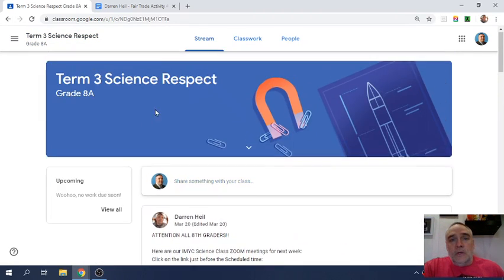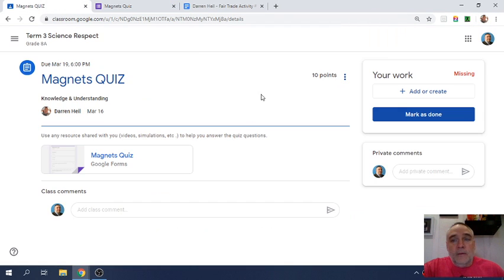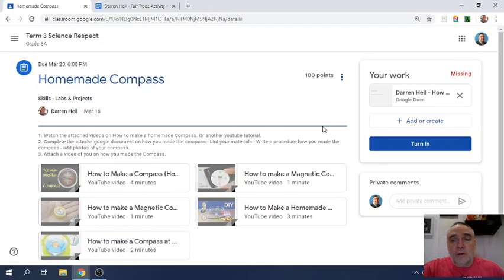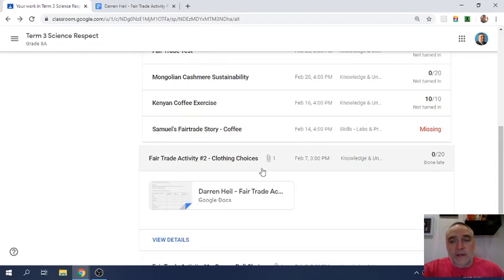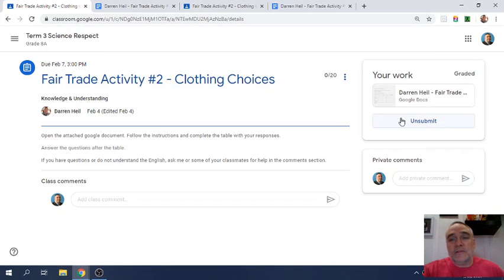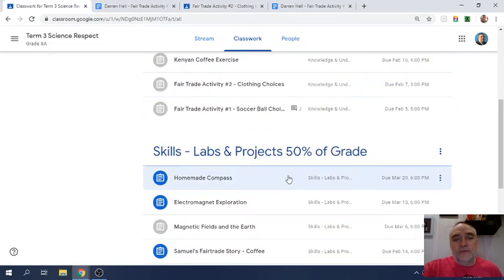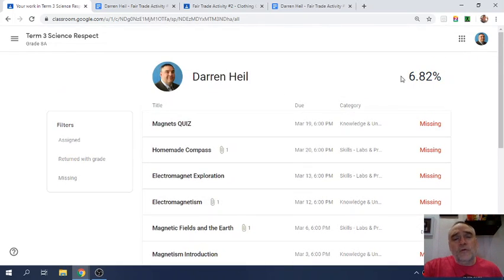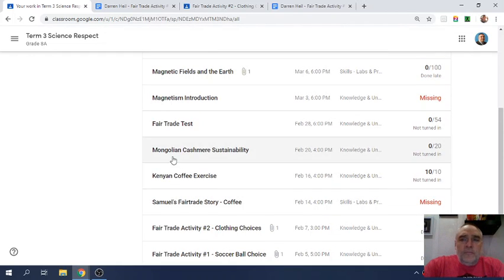End of Term Video March 23 2020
JETIS Secondary School Ulaanbaatar, Mongolia. For All IMYC Science and Tech Students and Level 7 English Students Grade 8&9.
During the Coronavirus school closure.